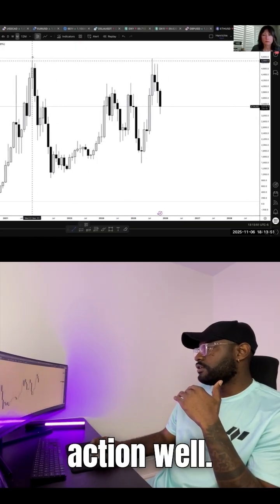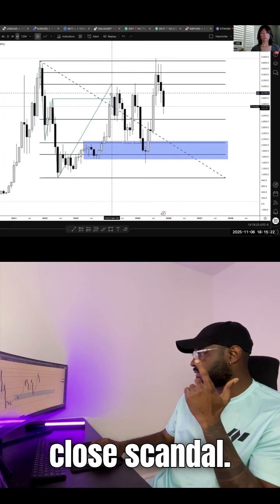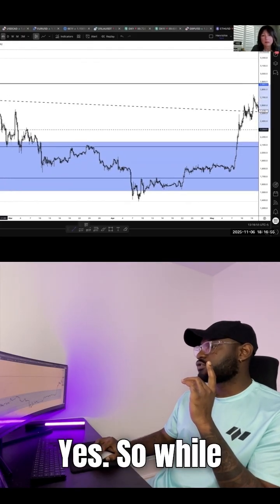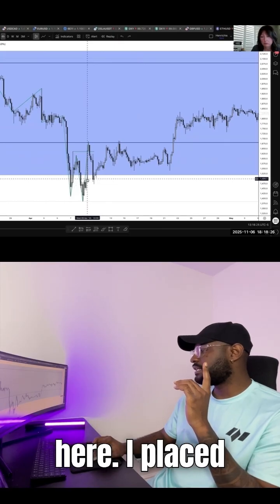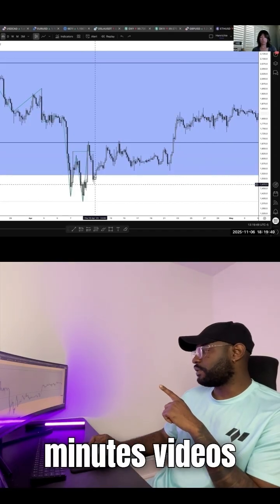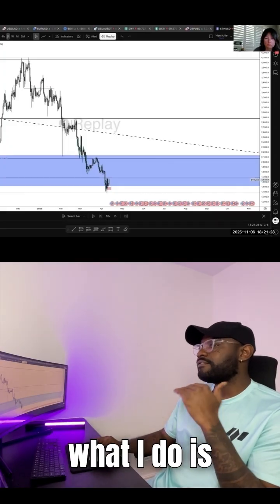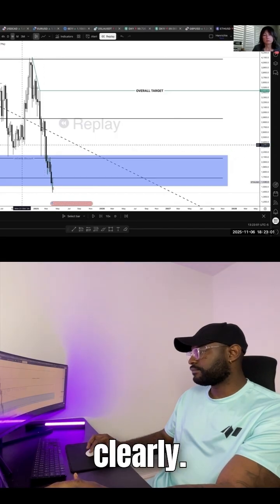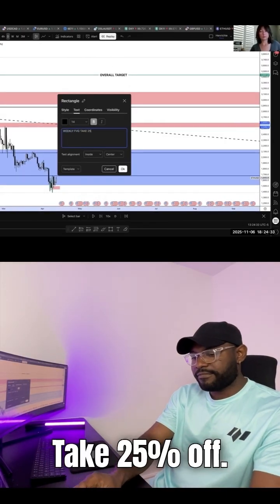Why Most Swing Traders Lose Big on ETH… They Ignore This One Thing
Most traders try to swing trade Ethereum with no real structure behind their entries — and that’s why they keep buying too early, getting stopped out, or holding with no exit plan.

In this video, I show you the exact long-term swing trading process I used:
✔️ Start from the 12-month trend to confirm direction
✔️ Use the monthly to identify extreme discount zones
✔️ Align the last down-close candle (order block) + FVGs
✔️ Wait for a clean 4H break of structure before buying
✔️ Drop to 15m for precision entries
✔️ Use weekly & daily inefficiencies as take-profit scaling levels
✔️ How to protect the position while still holding for long-term targets
✔️ How to avoid holding into extreme premium where reversals happen
You’ll see exactly how the entry was taken, how the stop loss was placed, how the 15-minute BOS confirmed continuation, and how to properly scale out as price hits equilibrium, weekly FVGs, daily imbalance, and low-resistance liquidity.

This is how you trade a swing properly — with patience, structure, and levels that actually mean something.